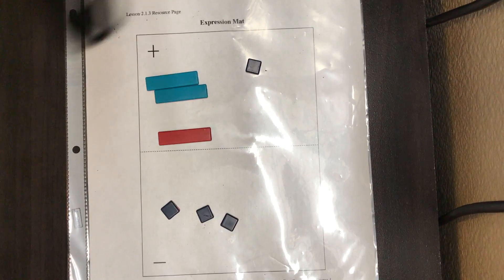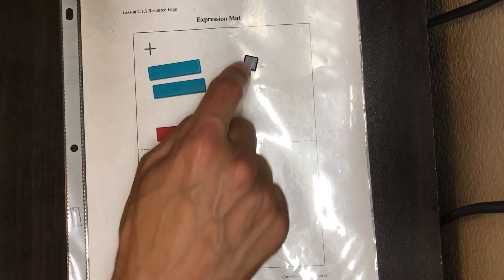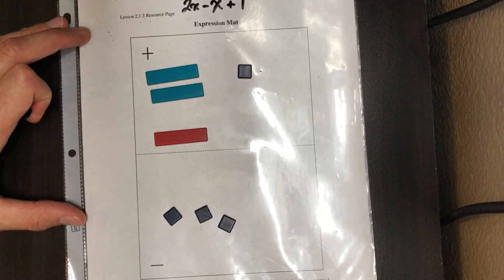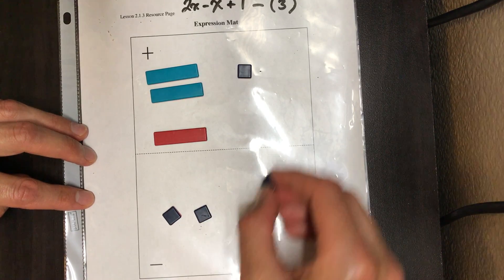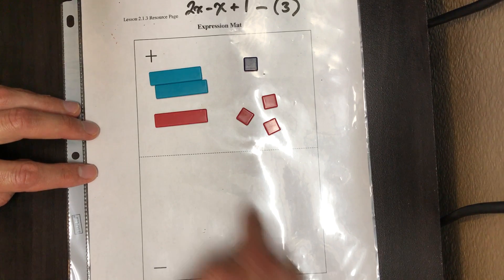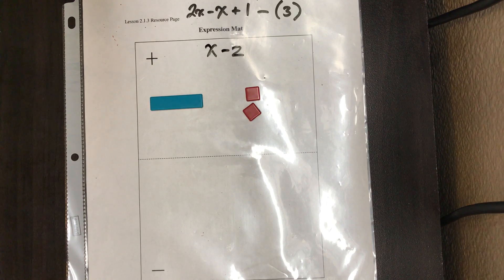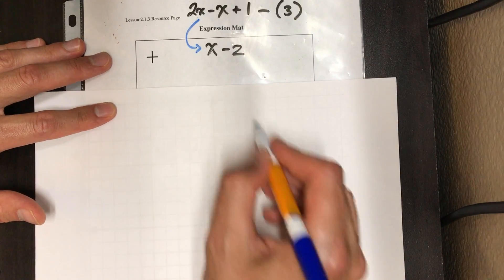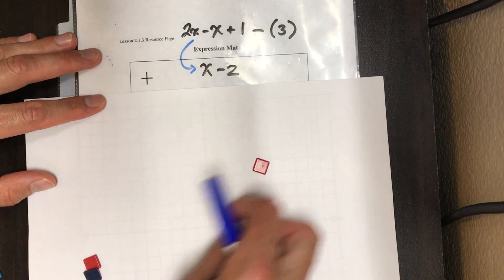Algebra Tiles - Combine Like Terms-Mat-1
Combine Like Terms-Mat-1